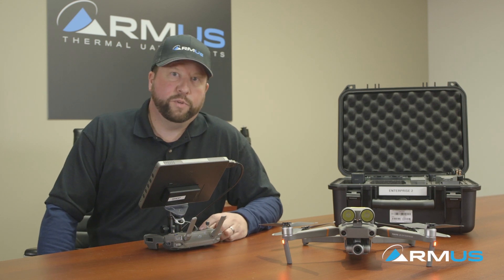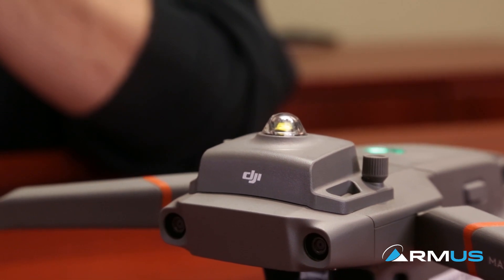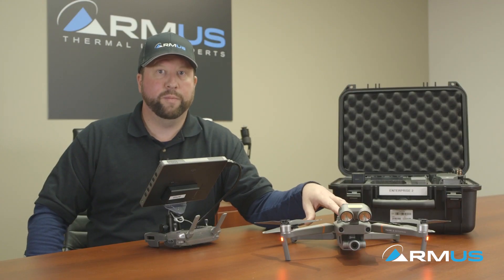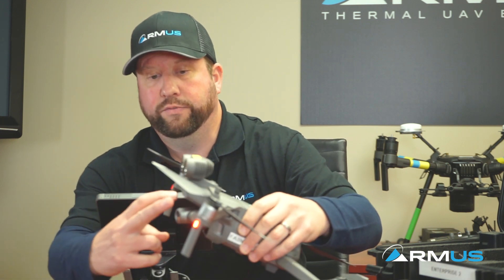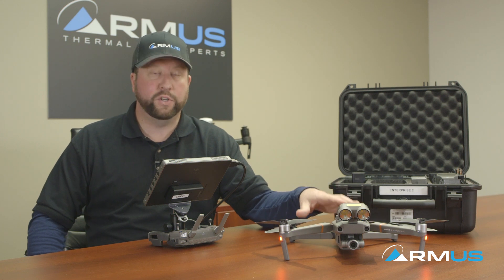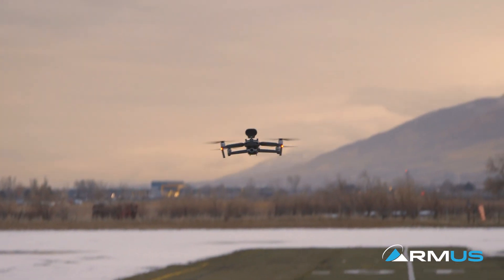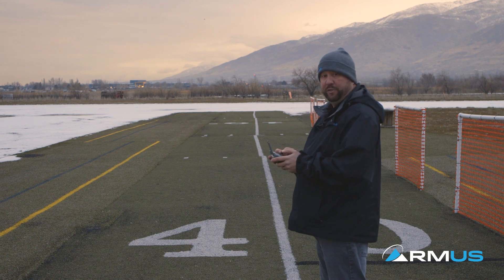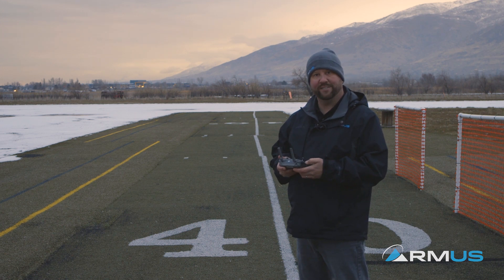Live Virtual Demo: Mavic 2 Enterprise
The RMUS sales team demonstrates the features of the DJI Mavic 2 Enterprise, including the features of the pilot app, as well as, testing the attachments.